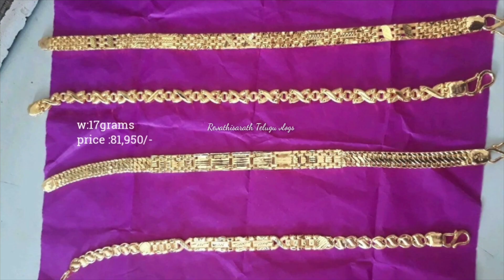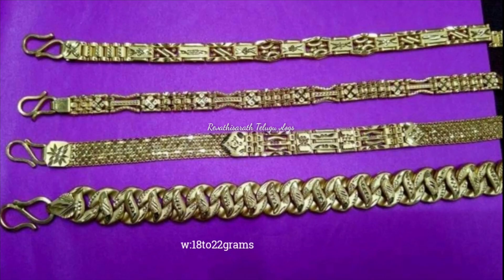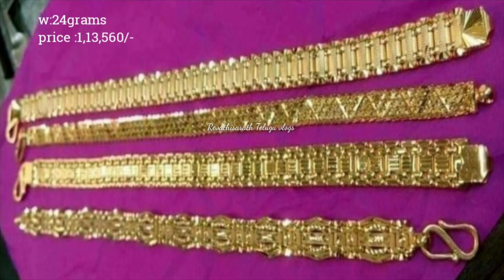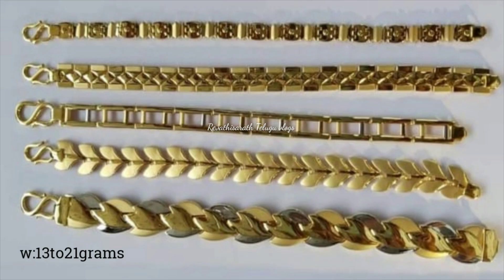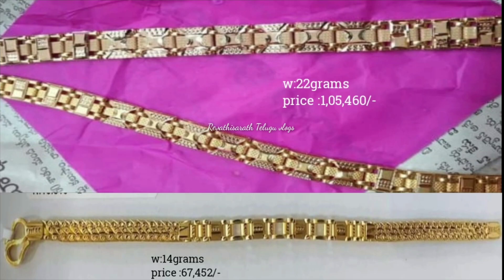latest gold gents bracelet designs with weight and price|| men's gold bracelets collections